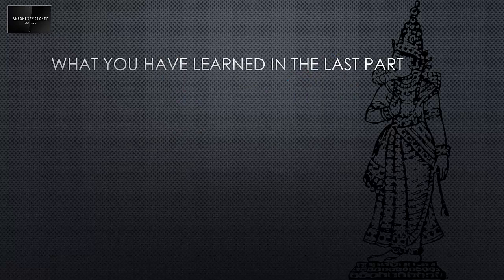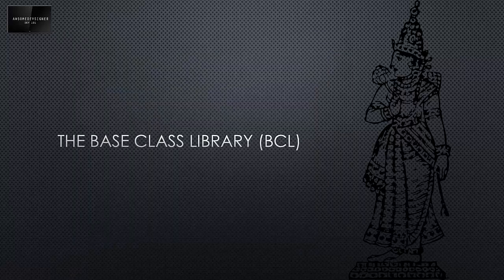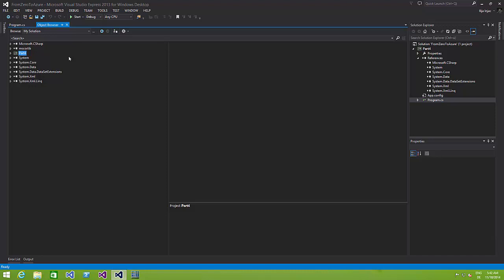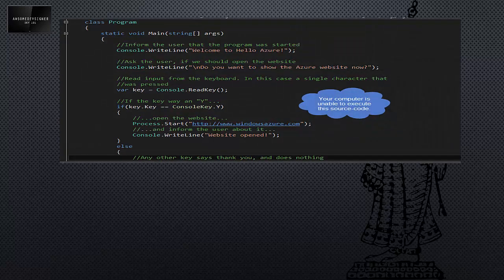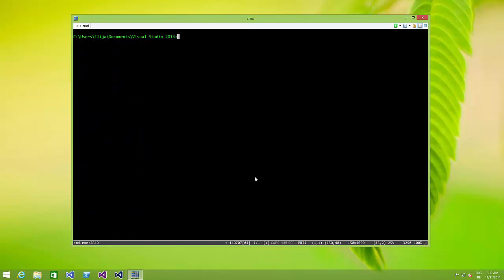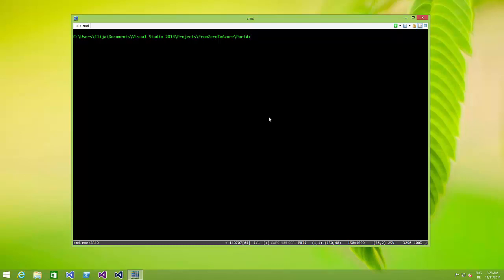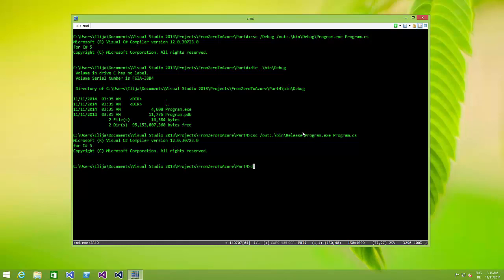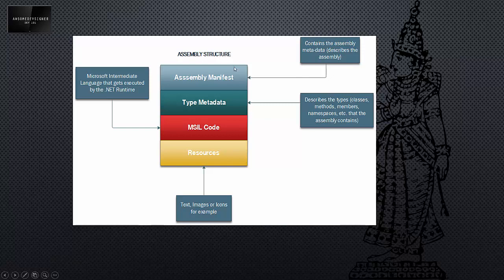From Zero To Azure Part Five - .NET Under The Hood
You can get also live-help every Saturday via Google Helpouts for free, each session is 15 minutes long:

In Part 5 of the series you will learn about the Base Class Library (BCL), the Framework Class Library (FCL) and the CLR (The Common Language Runtime). You will be introduced to the Windows Command Line and you will compile our small sample application "HelloAzure" using the C# compiler csc.exe manually without Visual Studio.  The Visual Studio part covers the "Object Browser" and how to use it to browse namespaces. Assemblies and namespaces are covered as well.